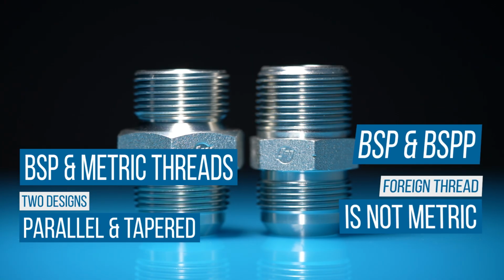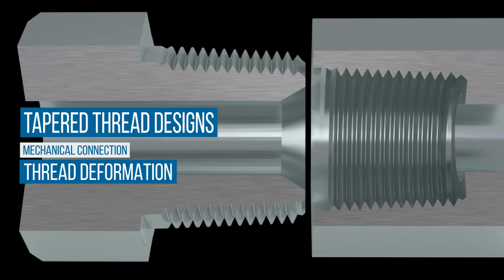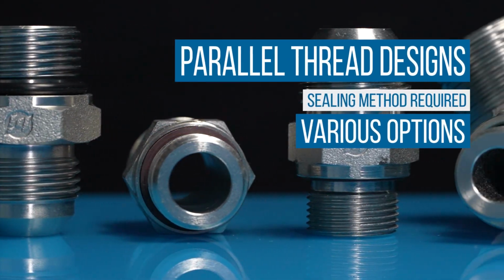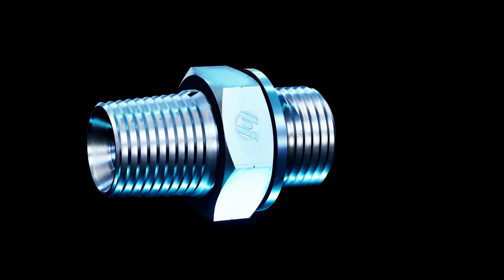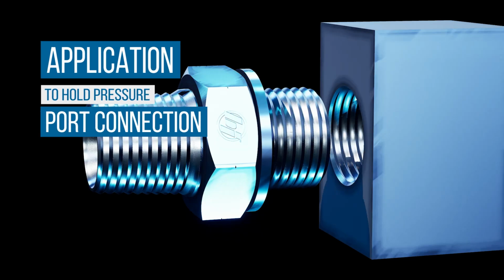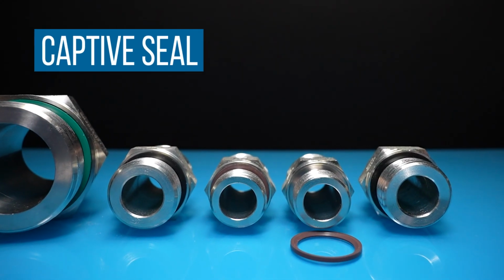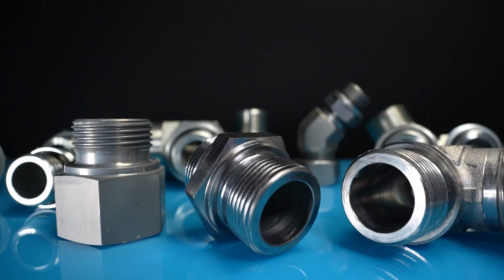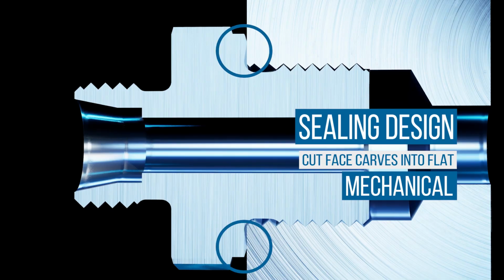Fittings 101: International Seals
In this video, we cover the characteristics, applications, and advantages of various international seals commonly found in metric and British threaded tube fitting and adapter designs.

You’ll learn the differences between parallel and tapered thread designs, how sealing methods work, and why different seal types are used in hydraulic and pneumatic applications. This video also explains common sealing solutions like bonded seals and captive seals, including how they create leak-tight connections and where they are most commonly applied. Understanding these sealing methods can help improve fitting identification, system reliability, and overall performance in high-pressure applications.